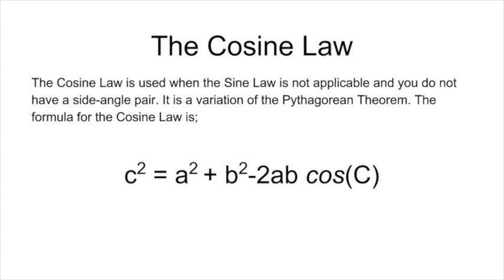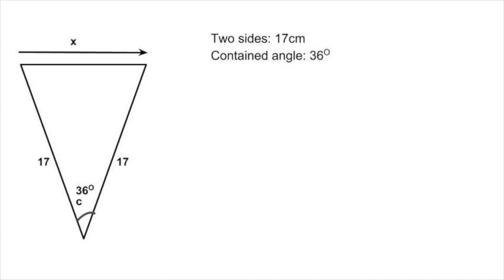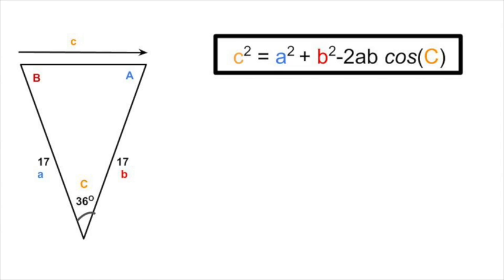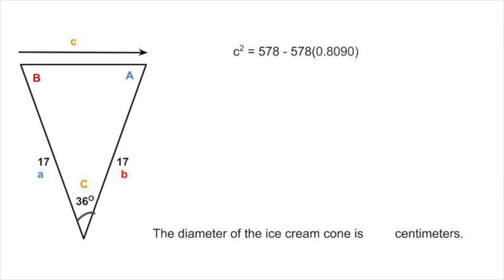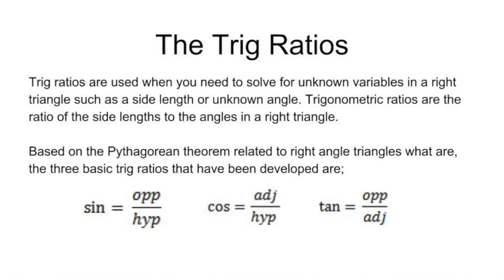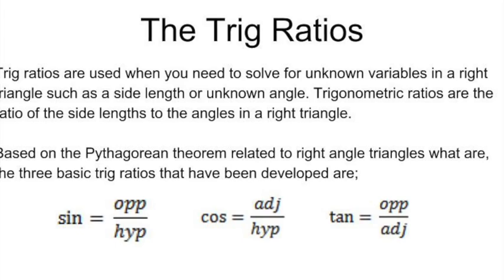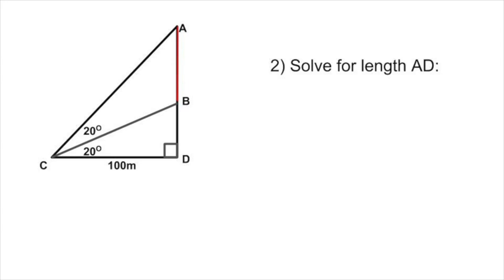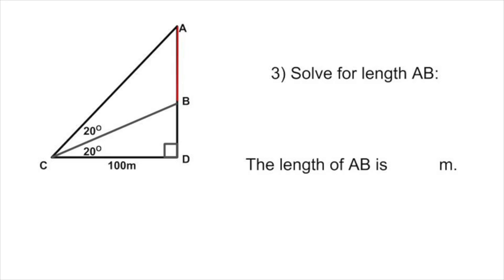Trigonometry Video Assignment: Cosine Law and Trig Ratios!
A fun walkthrough on some interesting math problems!